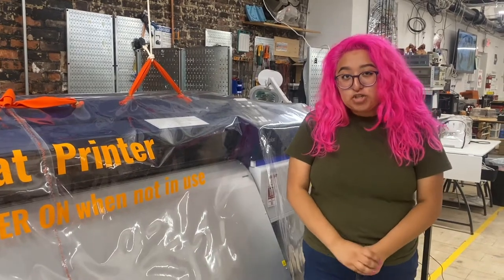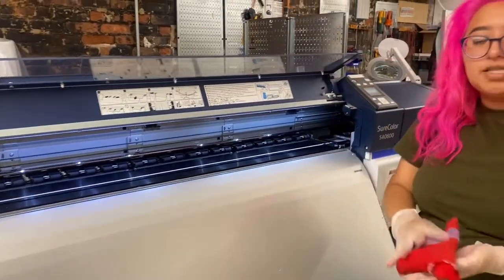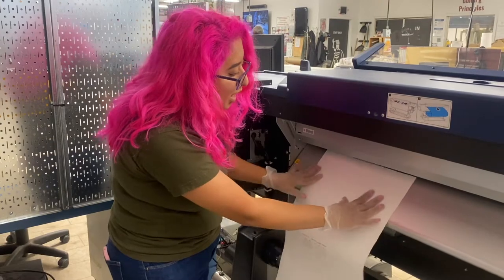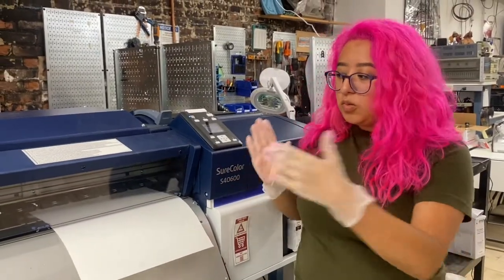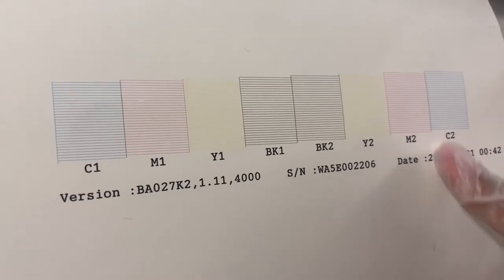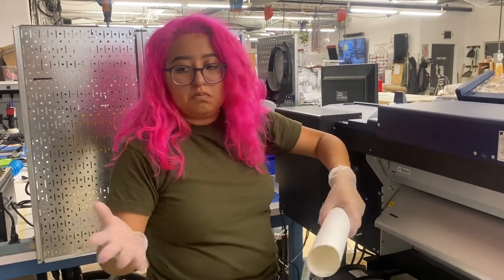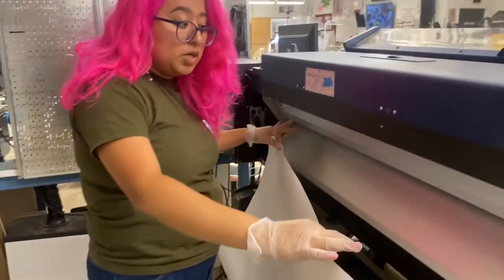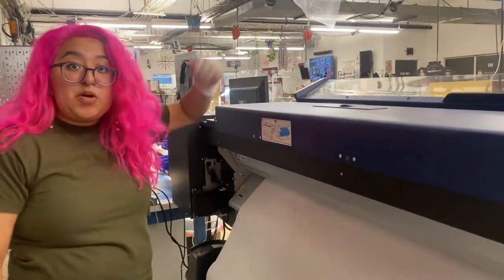How to use the Epson SureColor S40600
Learn to use the Epson SureColor S40600 large format printer at MakeHaven to print banners, large photos, vinyl, canvas and more.